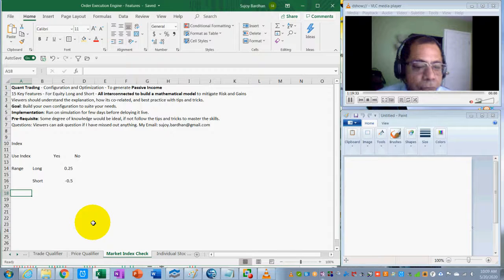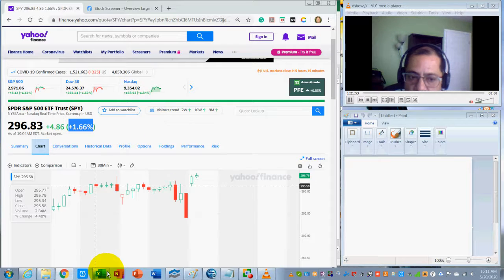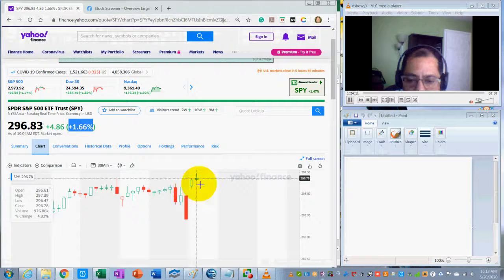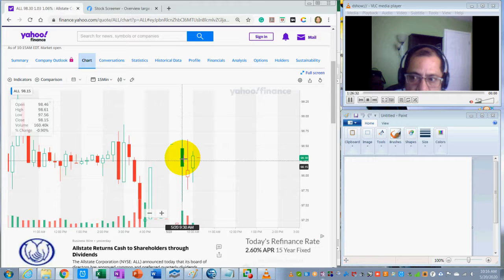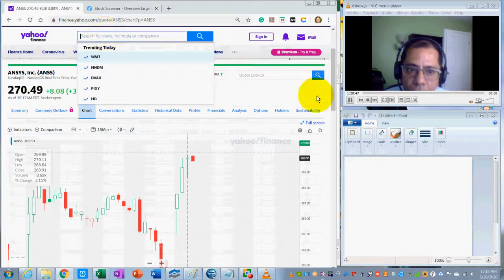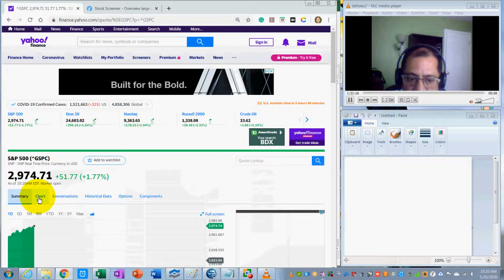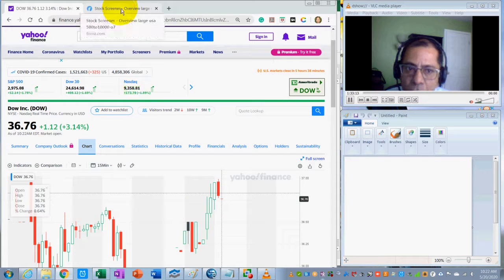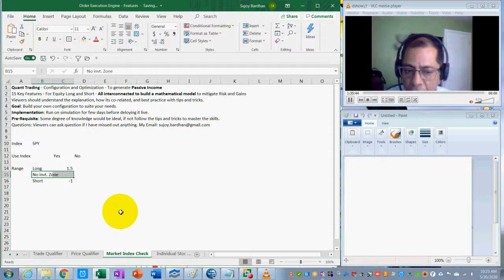Market Index Check